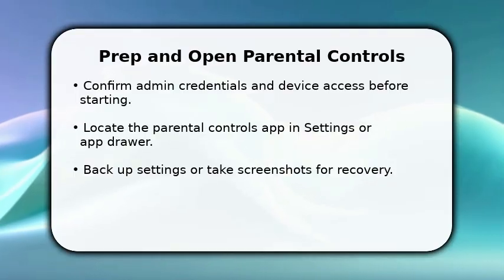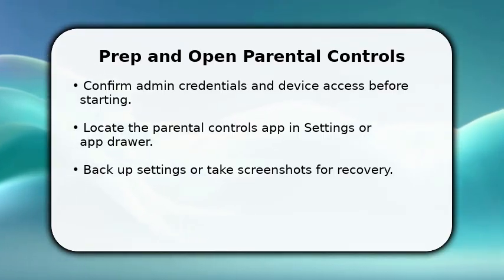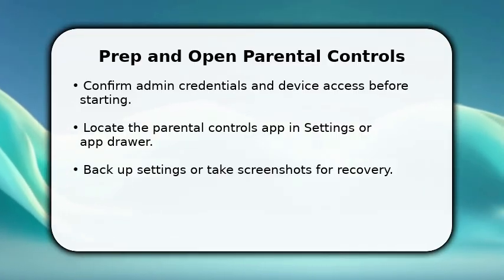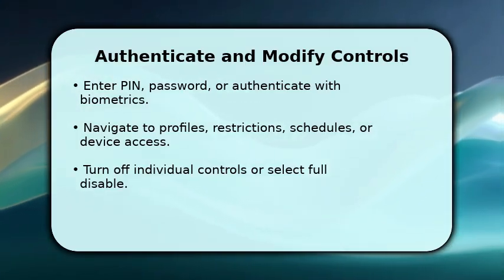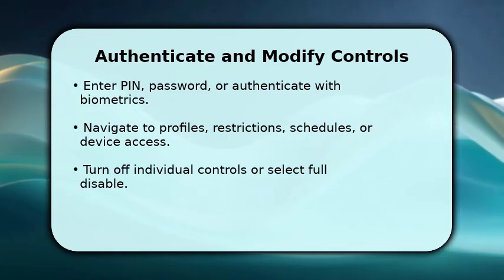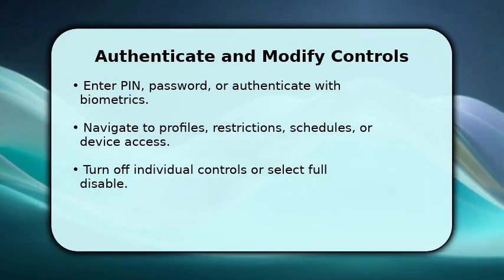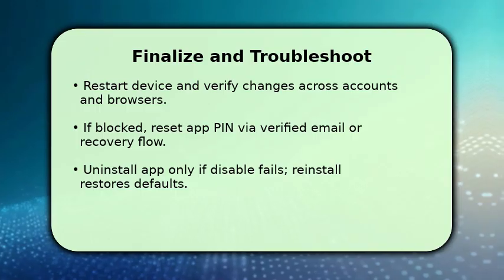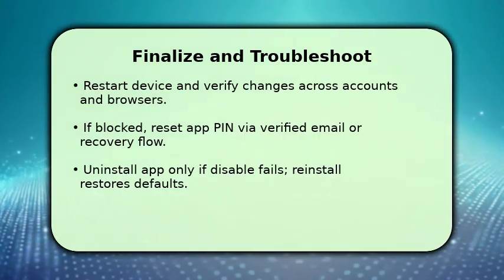How to Disable Parental Controls App - Step by Step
How to Disable Parental Controls App - Step by Step | 🔒 Surfshark VPN Deal — Stay private and secure. $1.99/mo + 3 Months Free ▸

This video provides a detailed guide on how to bypass parental controls using various methods. Follow our step-bythy instructions carefully for safe and effective results.

how to disable, parental control app, bypass steps, guide, safe method, effective result

.com/disableParentalControlsGuide